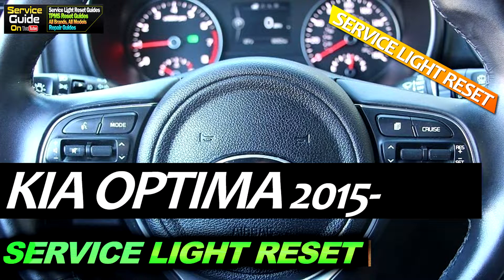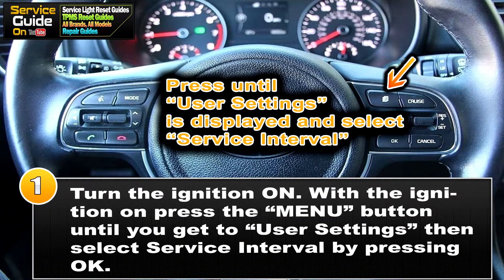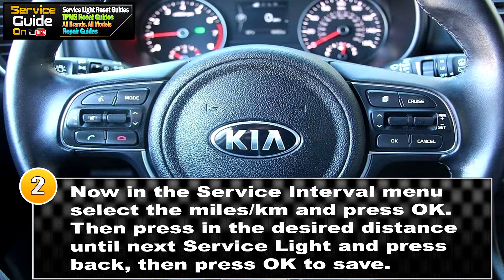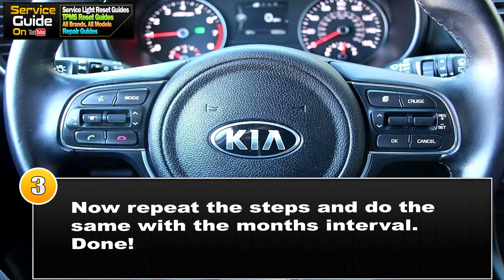KIA Optima 2016- Service Light Reset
Very simple steps on how to reset the Service light / Service KIA Optima 2015-. Please press the like button if it was helpful!
Cheers

KIA Optima how to reset service light